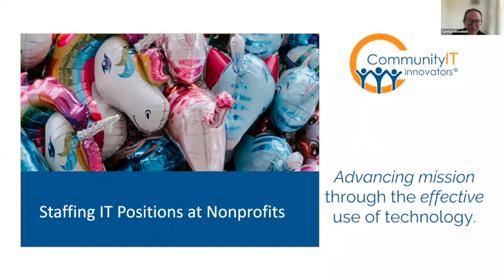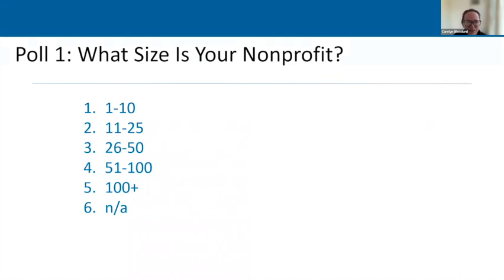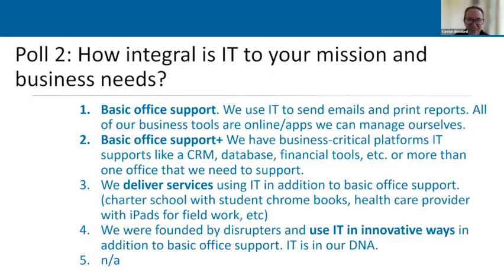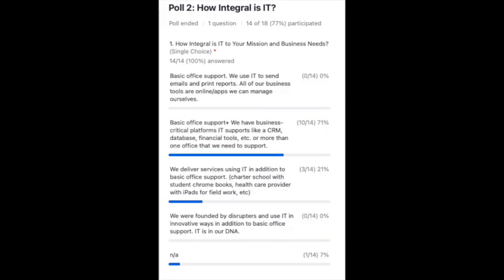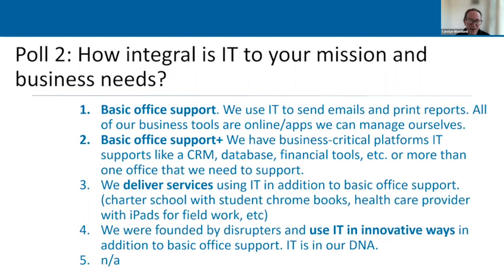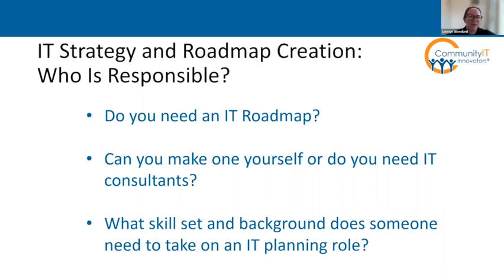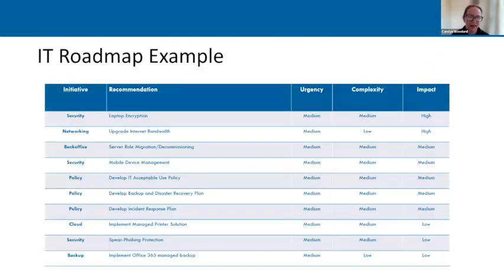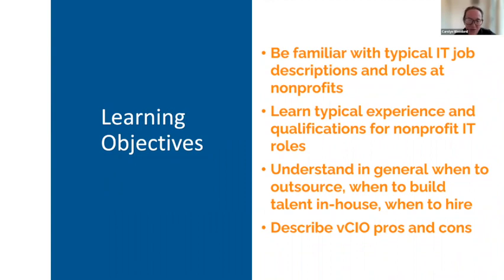Staffing IT Positions at Nonprofits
CEO Johan Hammerstrom and Senior Engineer Nura Aboki discuss hiring IT positions at nonprofits when you are not necessarily an IT person.

How do you know what requirements to ask for? What kind of skill set is required for an entry-level position? An information manager? Other roles? An IT Director? A CIO?

When does it make sense to outsource some or all of these positions, and when is it crucial to keep this role in-house?

Do you need a full-time IT strategist in a leadership role, or can a consultant help you out once a year at budget time? Can outsourced IT really help you develop your strategic roadmap?

How does the size or growth stage of your nonprofit make a difference in the types of IT staff or providers you need?

In this webinar, Johan and Nura answered your questions on staffing IT positions at nonprofits and shared their expertise and insights from decades of experience in this field.

The nonprofit IT sector has changed a lot in the 20+ years Community IT has been serving nonprofits. While many smaller and start-up nonprofits may still have a place for an “accidental techie” on staff, on the whole the sector has professionalized IT support over time, whether through staffing up or outsourcing.

If you are having trouble hiring for tech positions, or wondering about the value of outsourcing IT or hiring a part-time CIO, this webinar discussion could help you sort out your priorities and learn how to think about qualifications and interviewing, providing professional development, or working with an MSP to co-manage your nonprofit tech, or outsource completely. If your MSP just takes a break-fix approach, please tune in to explore alternatives and learn how to build valuable long-term technology partnerships with your providers.